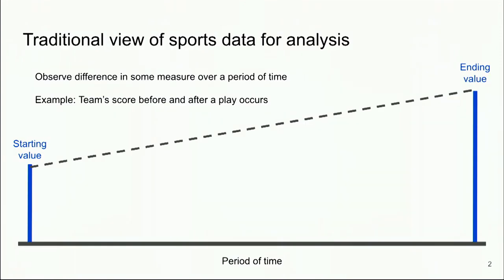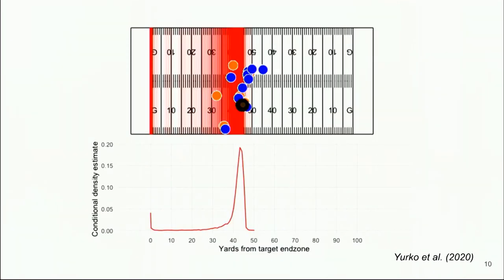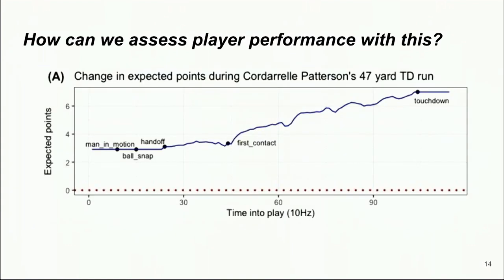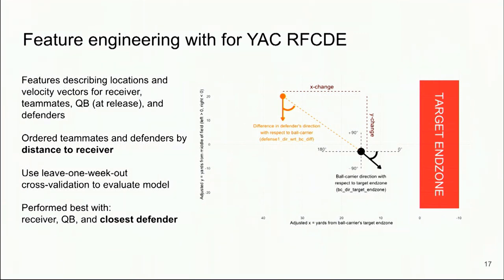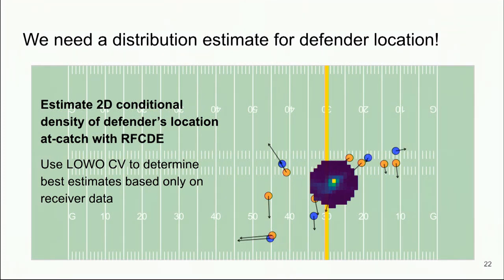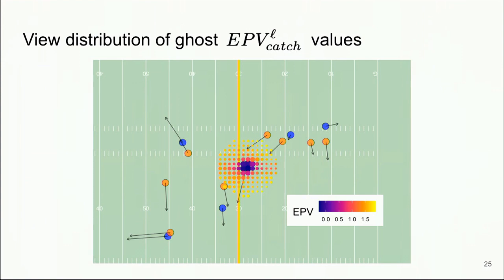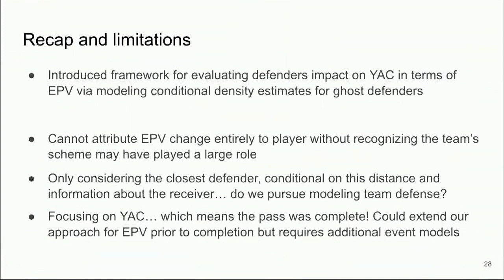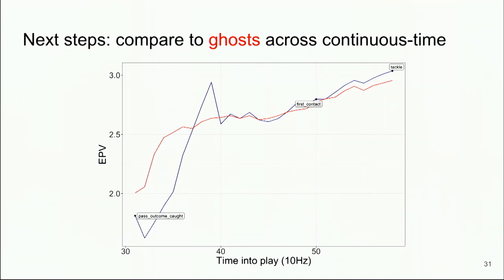2023 NESSIS - Talk by Ron Yurko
“NFL Ghosts:  Evaluating pass defense with high-dimensional CDEs" by Ron Yurko at the 2023 New England Symposium on Statistics in Sports, held on Sept 23, 2023, at the Harvard University Science Center.